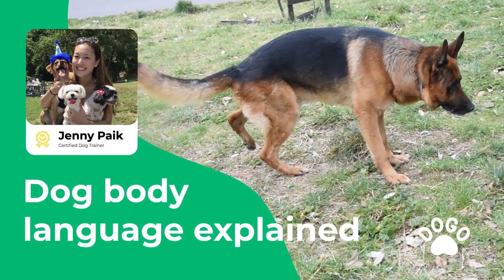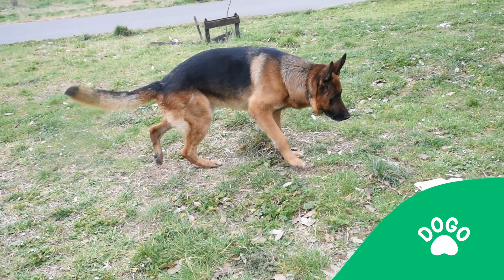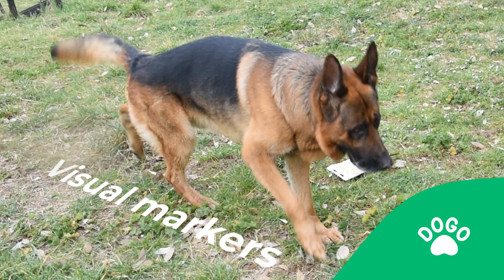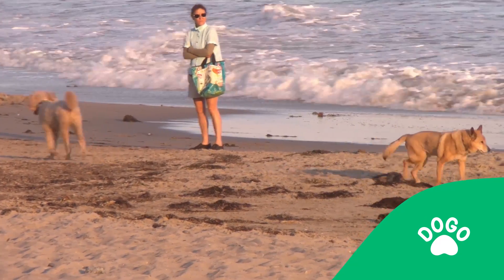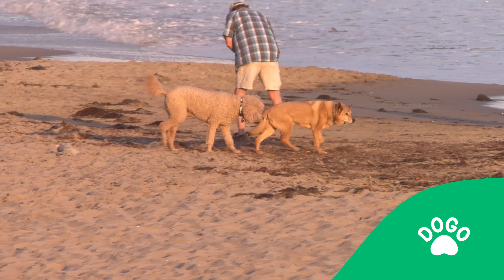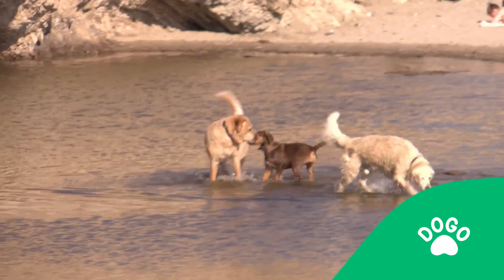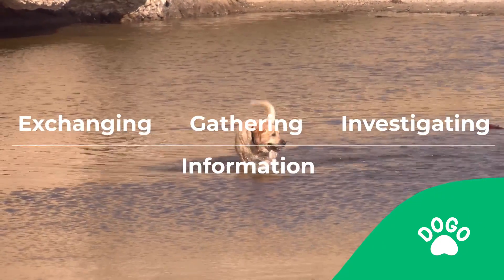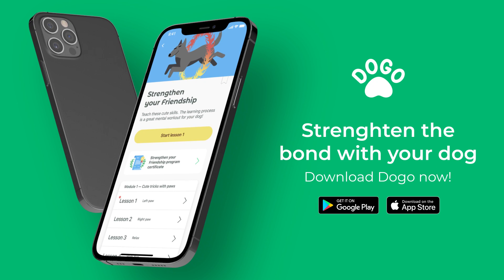Dog Body Language Explained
Sometimes understanding your dog's language is the biggest challenge. We are here to help! Learn the meaning of your dog's body language:

1. Marking territory
2. Sniffing rear ends
3. Greeting by nose touch